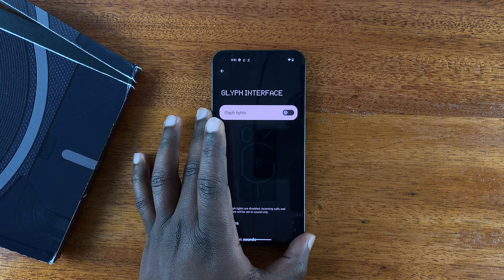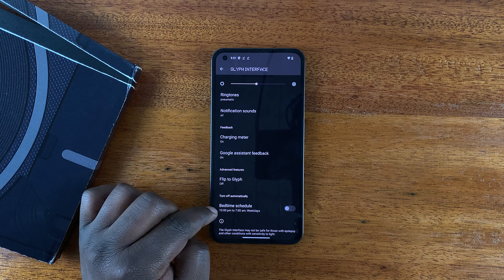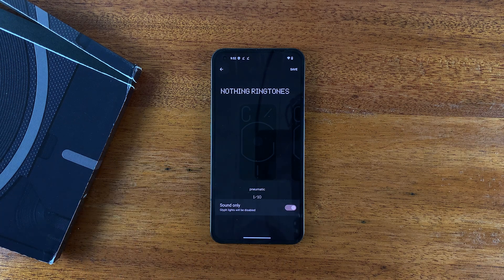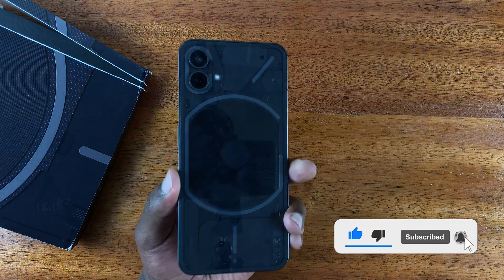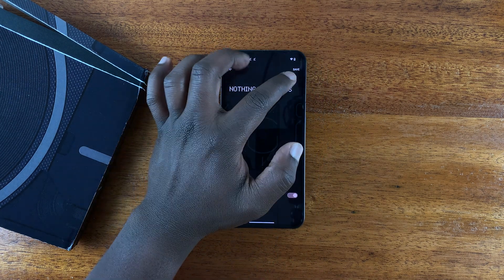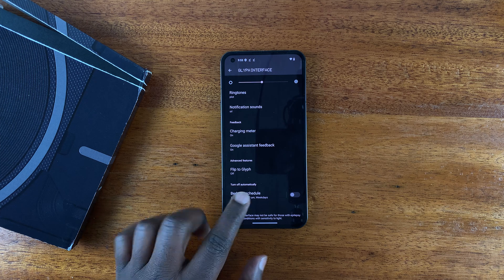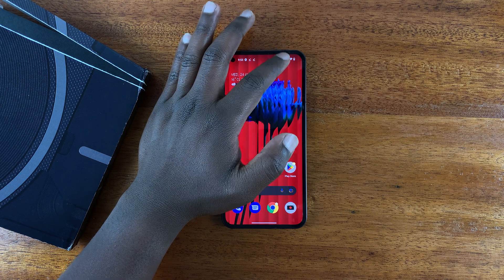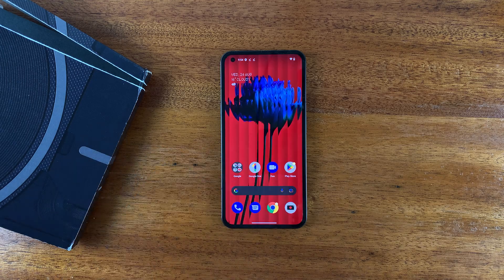How To Turn Off Glyph Lights On the Nothing Phone (1)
Here's how to turn off glyph lights on Nothing Phone 1.
The light usually lights up to notify the user of an incoming call or notifications on your phone. You can simply switch off the glyph lights at any time on the settings.

Cell Phone Tripod Adapter